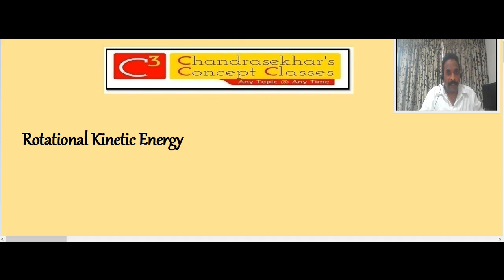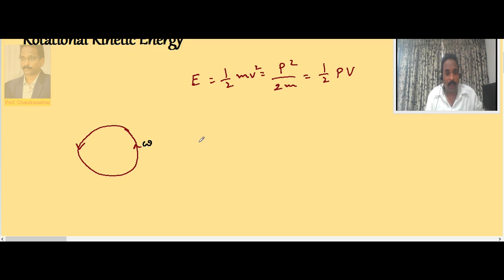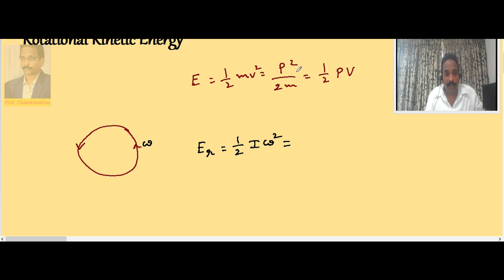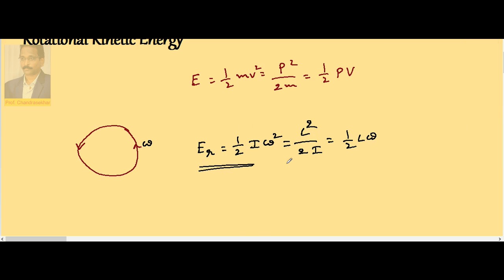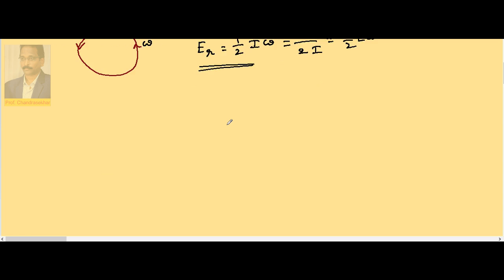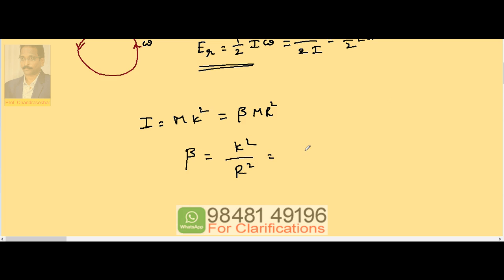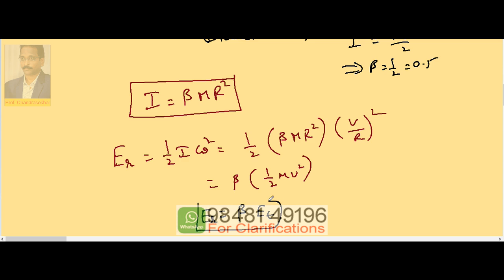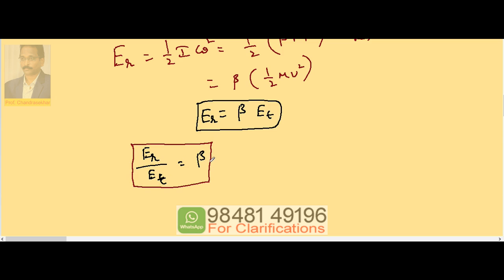8 Rotational energy 1.1 | Rotatory Motion | Inter (+1) 1st Year Physics